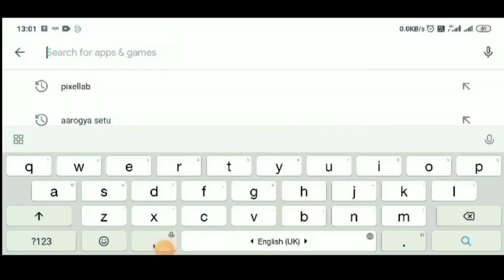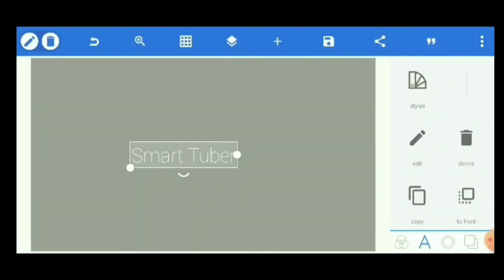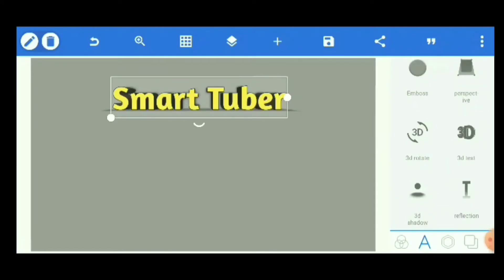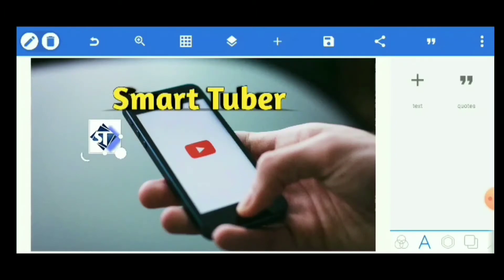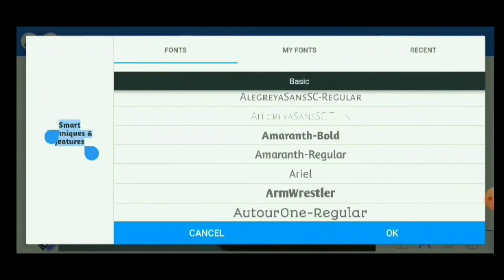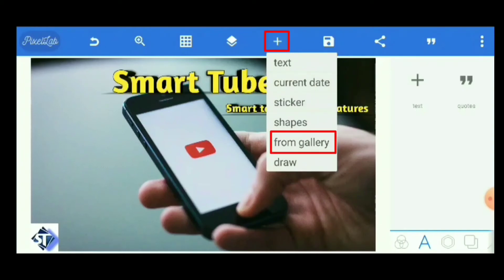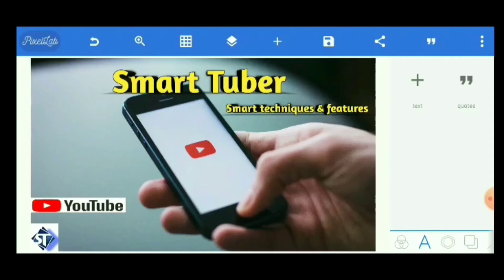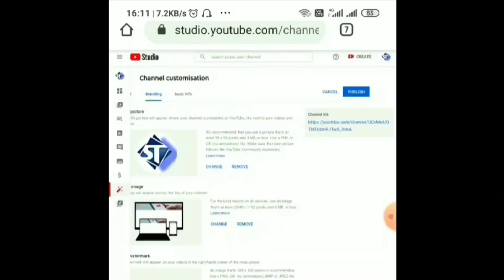Make professional YouTube channel banner (English version)| Step by step approach|Easy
In this video you will learn how to make professional YouTube channel banner. you will become expert in making your professional channel banner.

3. How to remove watermark or logo from any video 🎥and image 🖼 file absolutely🆓:

4. How to make firing channel animation intro|| FHD channel intro|| Kinemaster tutorial